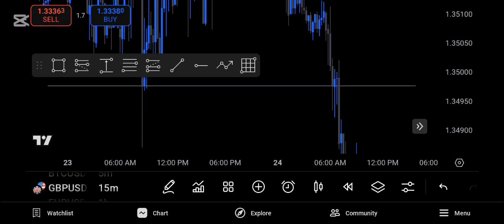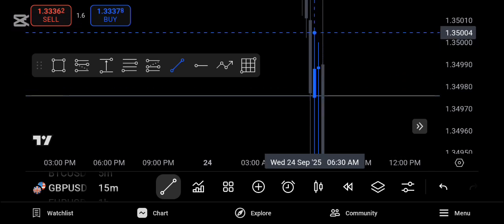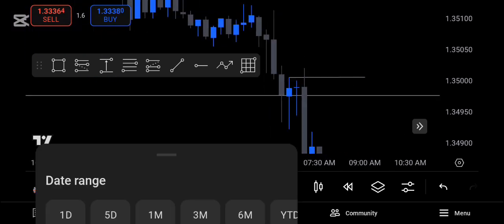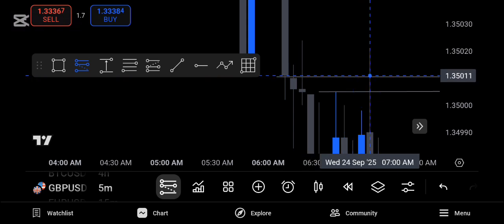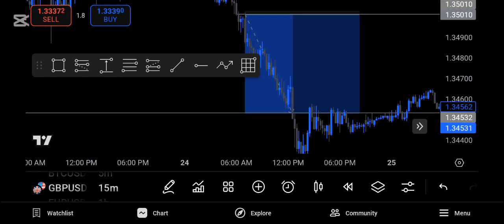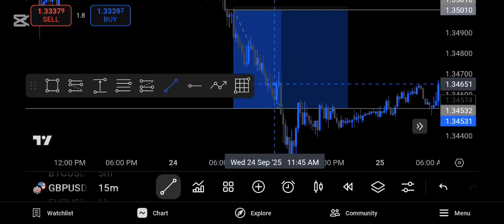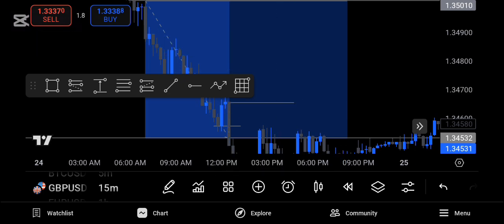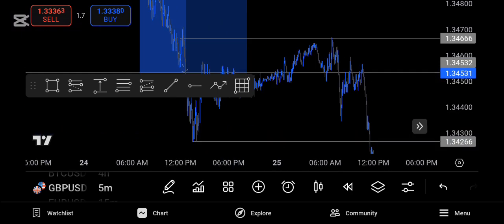Trade breakdown on 10rr GBPUSD wining trade.